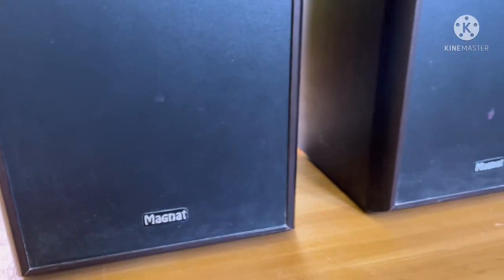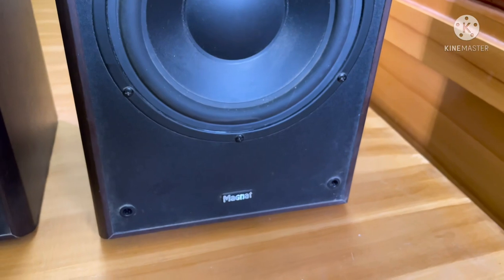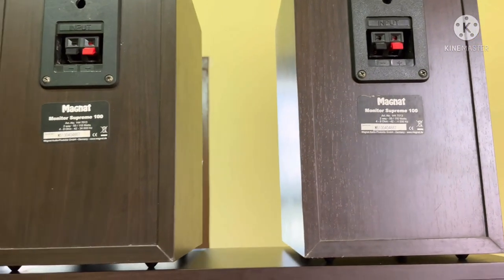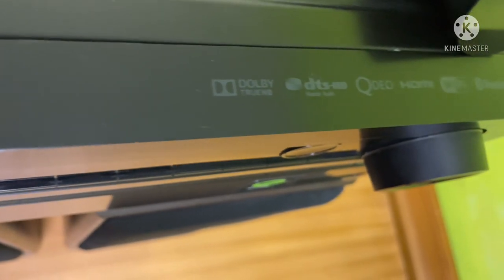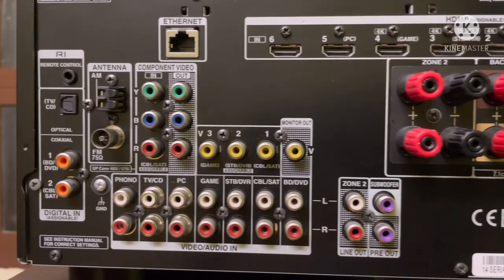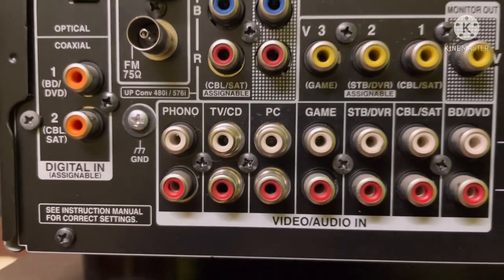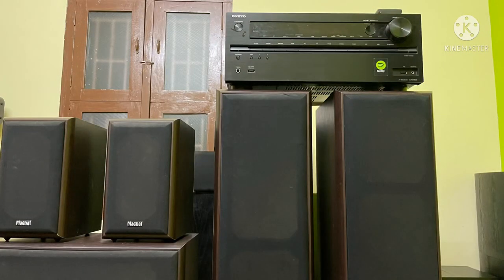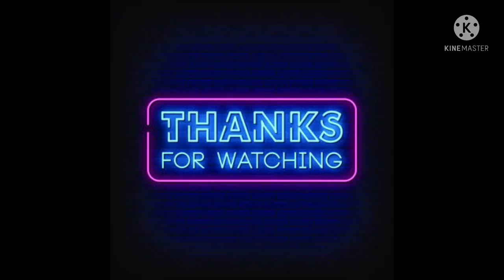ONKYO NR-636 7.2 AV RECEIVER WITH MAGNAT 5.1 SPEAKER PACKAGE